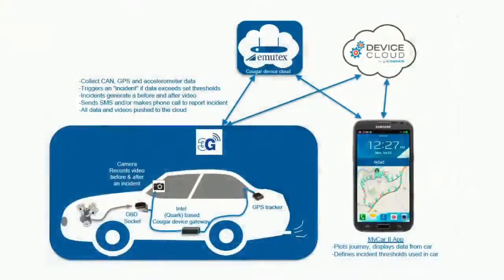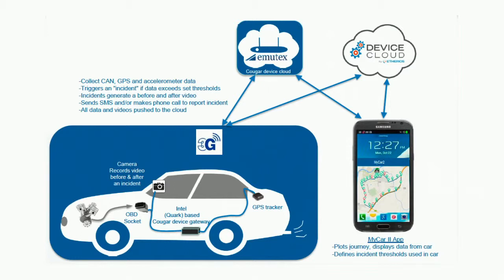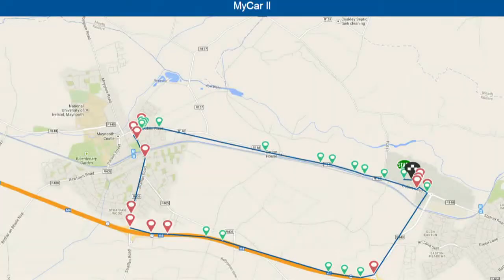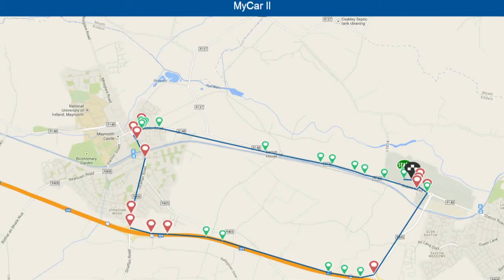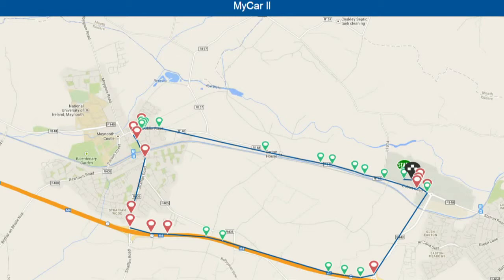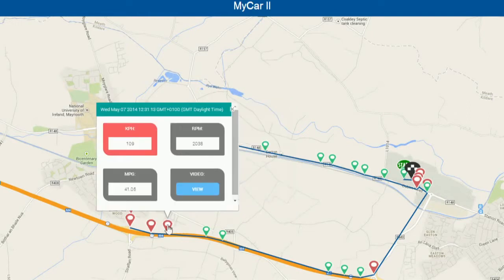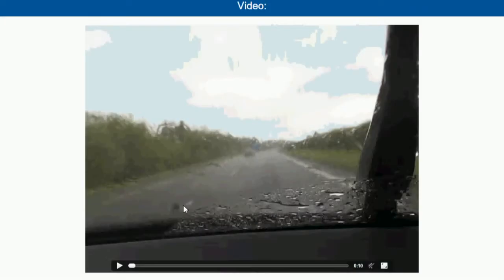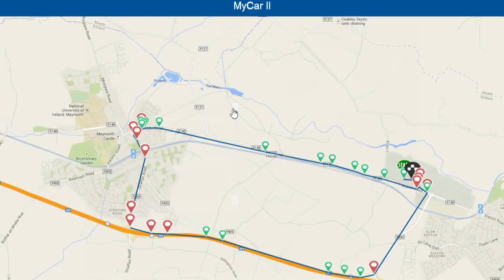MyCar - Powered by Emutex ubiworx and Intel Quark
A short demonstration of a prototype car tracking and telematics monitoring system using Emutex ubiworx and Intel Quark technology.